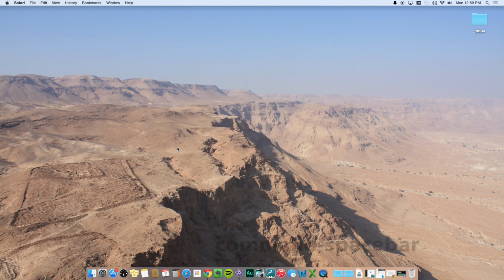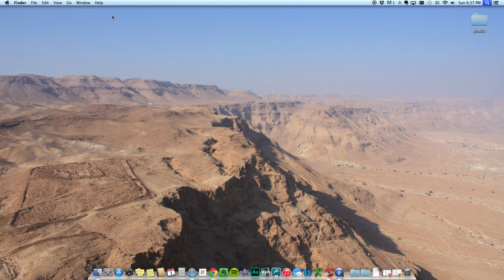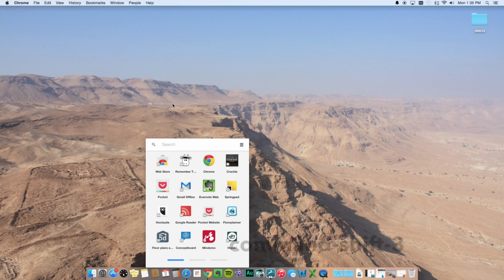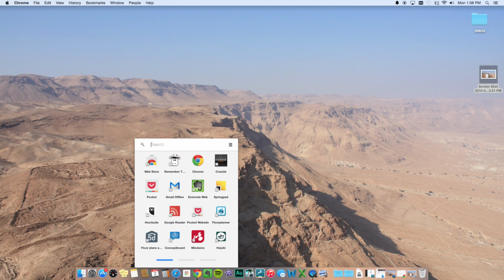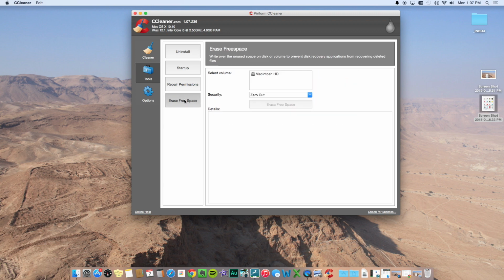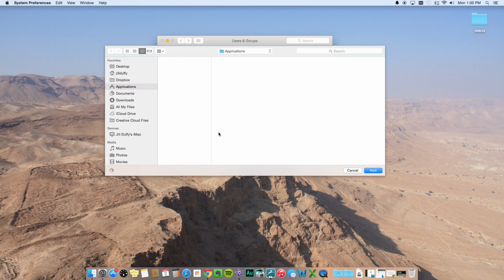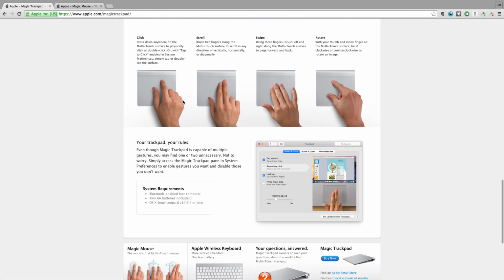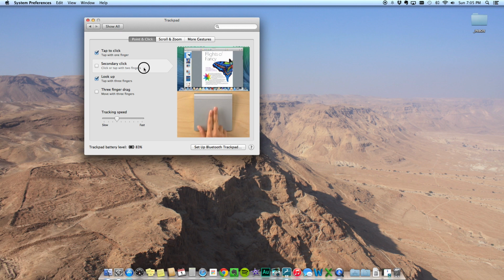Get Organized: 6 Tips for Mac Users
If you own a Mac, you should learn these six essential tricks and functions to get the most of your Apple laptop or computer.